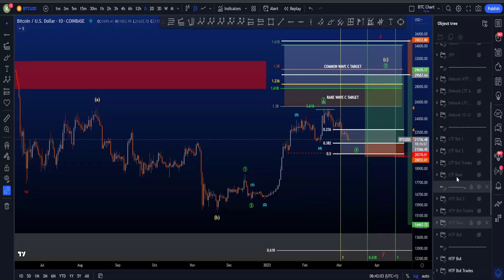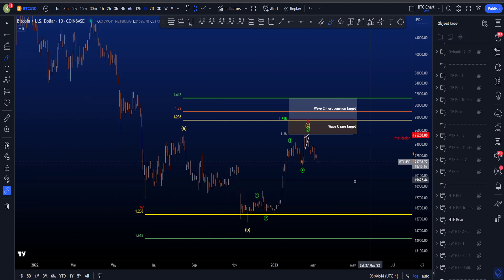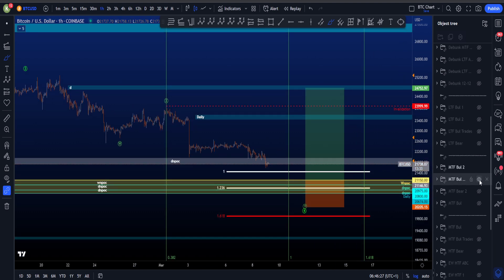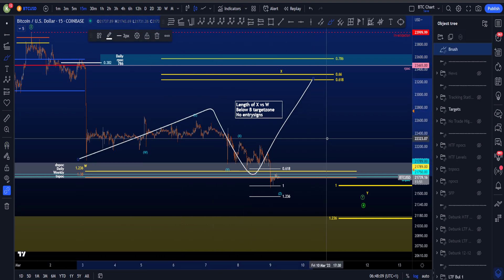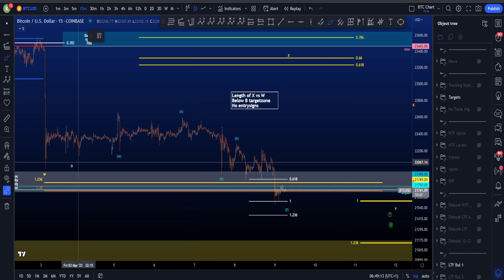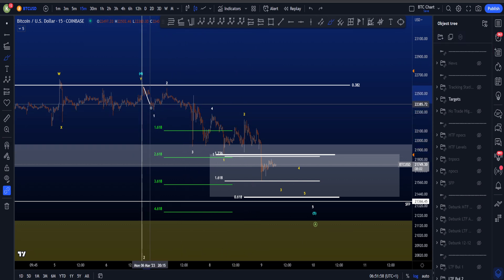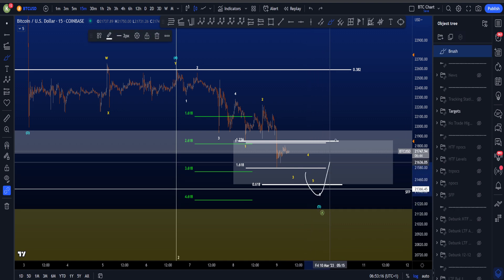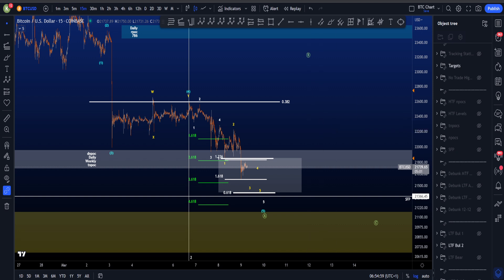Bitcoin BTC Elliott Wave Technical Analysis Today! Bullish & Bearish Price Prediction & News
⚪️Sharing my Bitcoin Elliott Wave technical analysis price prediction high-timeframe, medium-timeframe and low-timeframe scenarios, both bullish and bearish. Enjoy!

⚪️Hi there! I'm Koen and share videos on Bitcoin / BTC, specifically:
🔹 Bitcoin updates using Elliott Wave technical analysis, including educating you on how certain setups could be traded based on purely EW knowledge
🔹 Educational technical analysis videos based on your comments, Q&As where I answer your questions and personal trading story & development videos. These will only be made if Bitcoin is ranging and doing absolutly nothing. These will then be uploaded at 1pm CET or 7pm CET.

Whatever happens in the market: a crash, big bearmarket or bullmarket, impactful news events or crazy emotional stuff, I'll try to bring you the best straight-forward, short and concise, insightful and level-headed, high quality update videos.

I hope you will find something on my channel that will help you on your way.

⚪️New Bitcoin updates daily at
7am CET  -  HTF, MTF and LTF
1pm CET - LTF - Maybe MTF and HTF if it's interesting.
7pm CET - LTF - Maybe MTF and HTF if it's interesting.

If BTC ranged and nothing happened, I'll upload an educational video at either 1pm or 7pm. Educational videos are made based on your questions in the comment section of my videos.

⚪️Timestamps
0:00 Introduction
0:08 HTF Bullish Scenario
1:41 HTF Bearish Scenario
2:07 MTF Bullish Scenario
3:27 MTF Bearish Scenario
4:00 Trading Psychology
4:56 LTF Alternative Scenario
6:56 LTF Preferred Scenario
10:48 LTF Bearish Scenario
11:43 Outro